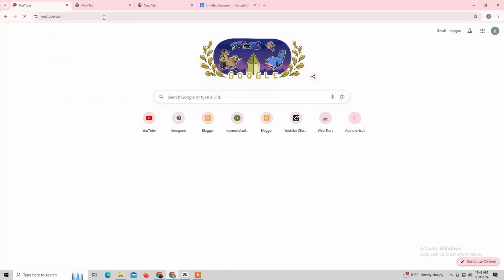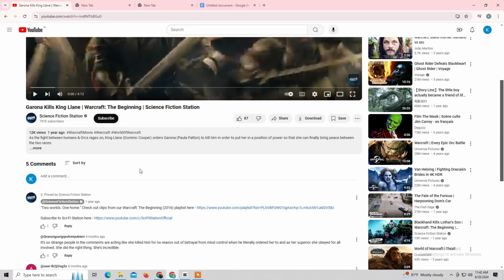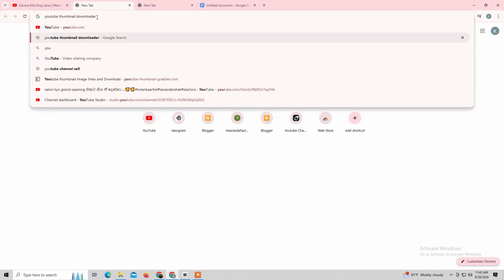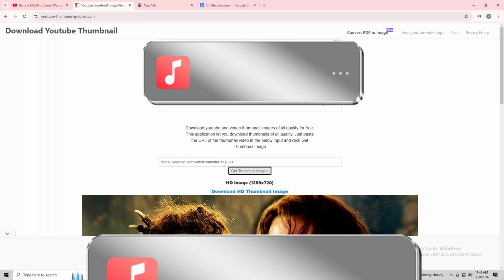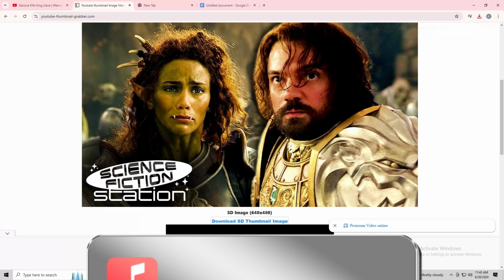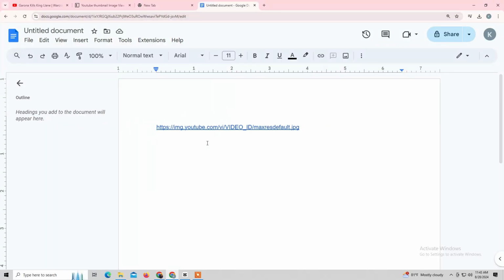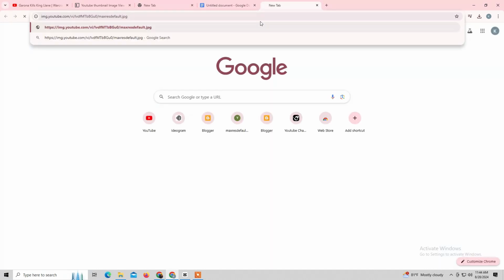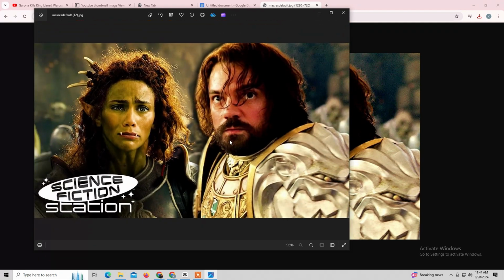How to Download YouTube Thumbnails on PC | Quick and Easy Method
Learn how to download YouTube thumbnails on your PC with this quick and easy method. Whether you need a thumbnail for reference or design purposes, this step-by-step guide will show you how to save any YouTube video thumbnail directly to your computer. No special tools or software required!

Key Features:

Simple, straightforward instructions
Works on any video thumbnail
Watch now and get the thumbnail you need in minutes.